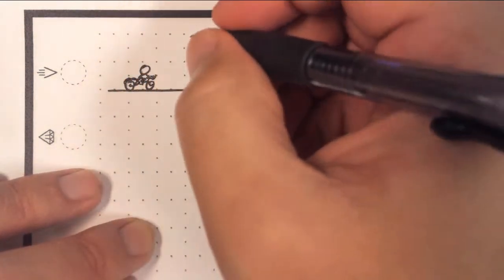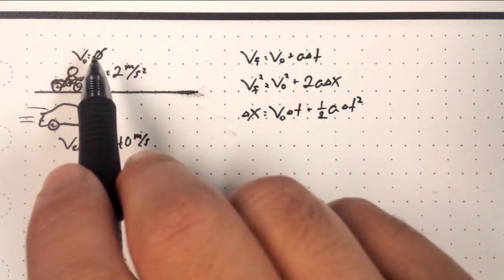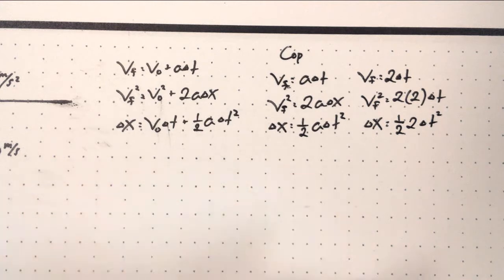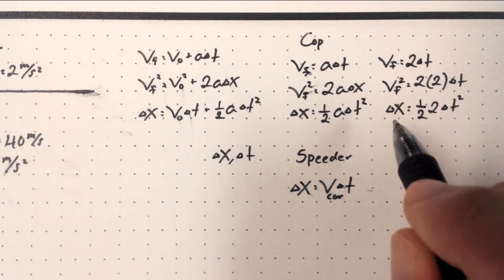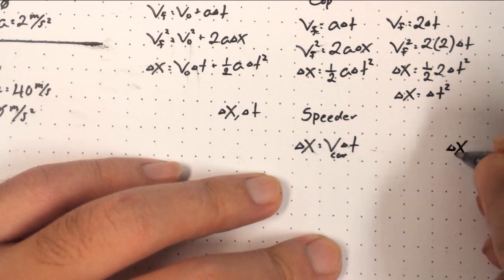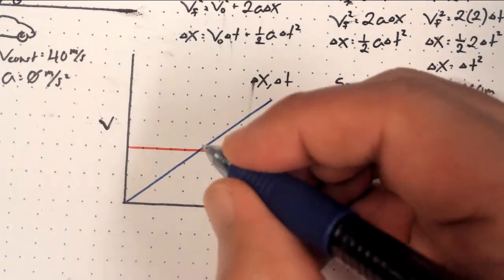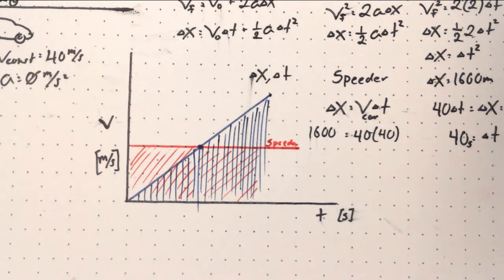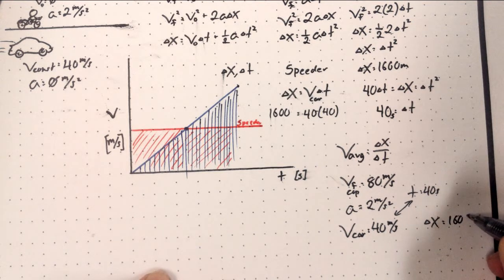Cop and Speeder